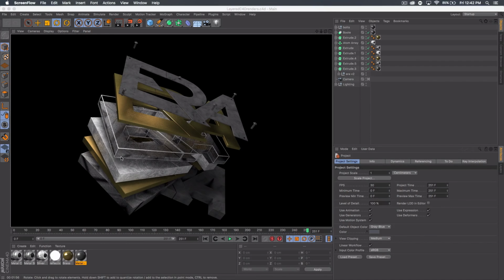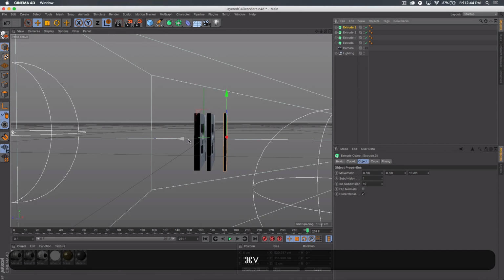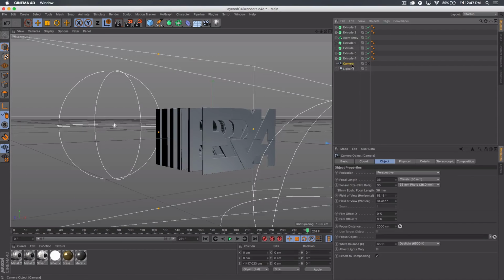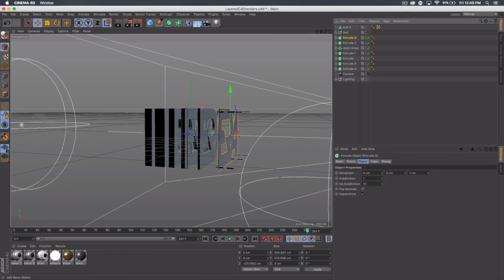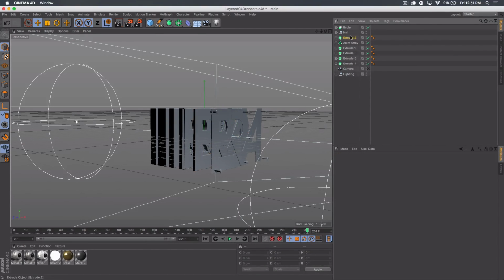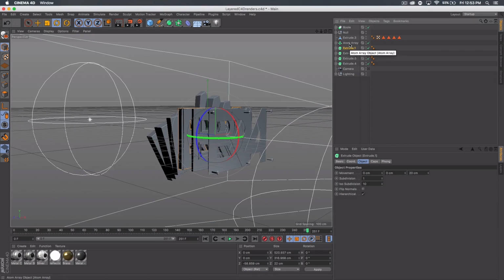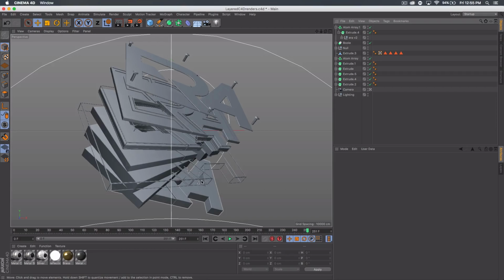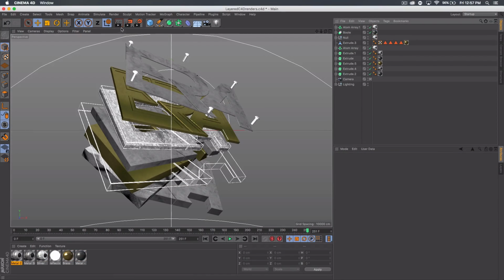Tutorial: C4D Layered Logo/Text Setup + Materials by Qehzy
100 Likes for the .C4D file!
I thought this was a cool effect to show you guys to use for headers, banners, or even motion design. Hope you enjoy!